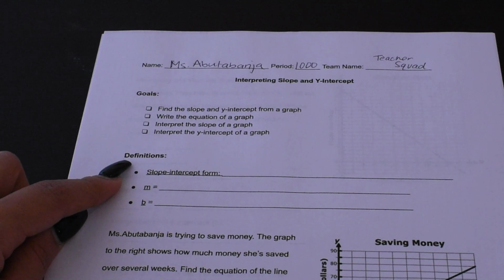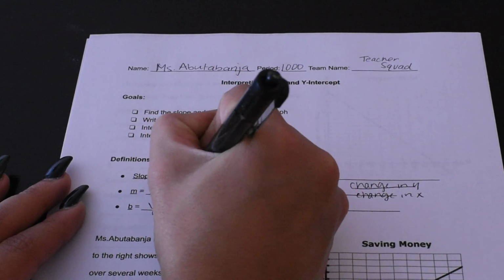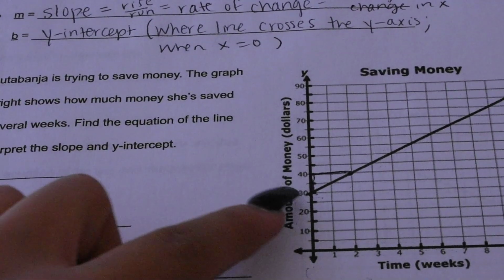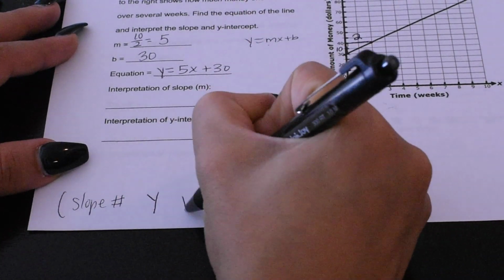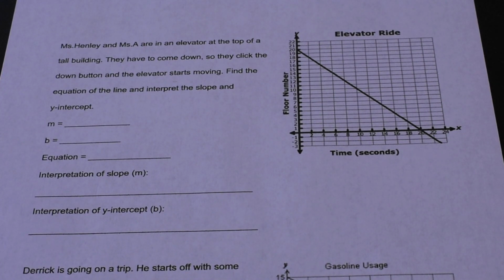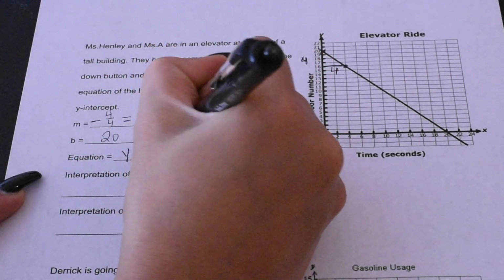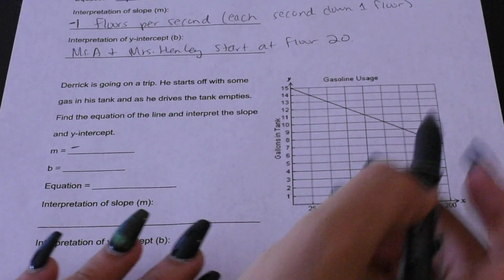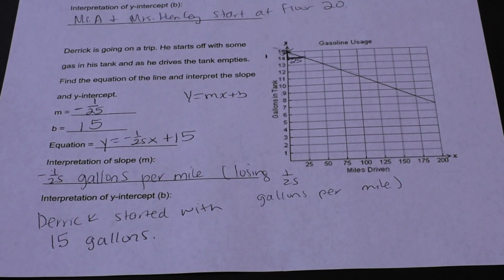Interpreting Slope and Y-Intercept